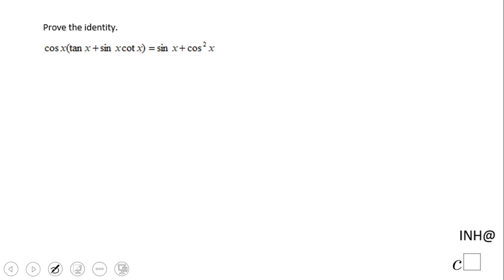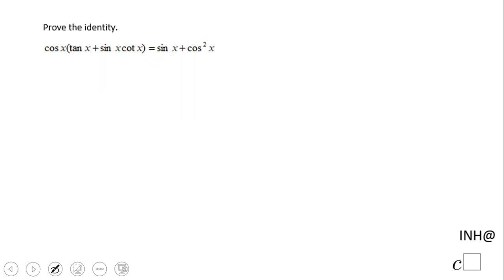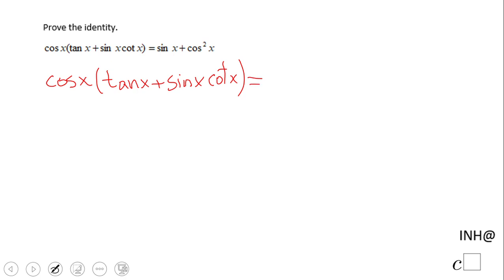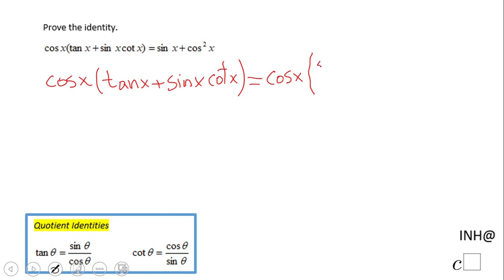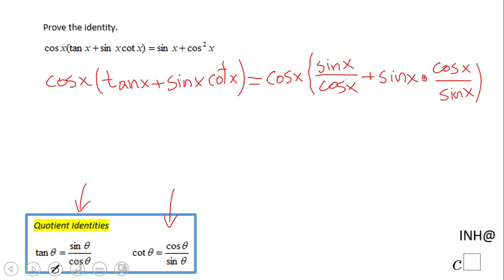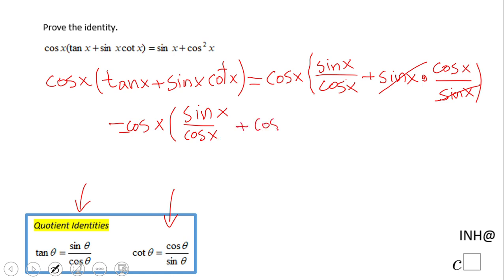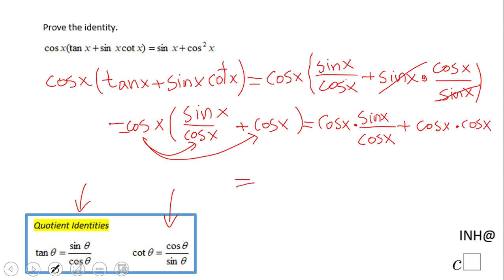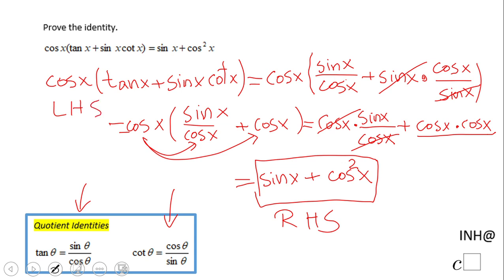INH: Trigonometry: Proving Trigonometric Identities #1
This is an example of proving trigonometric identities.